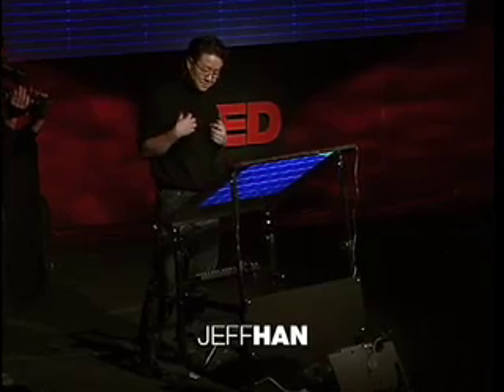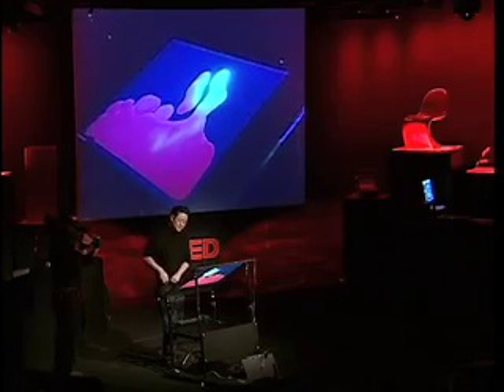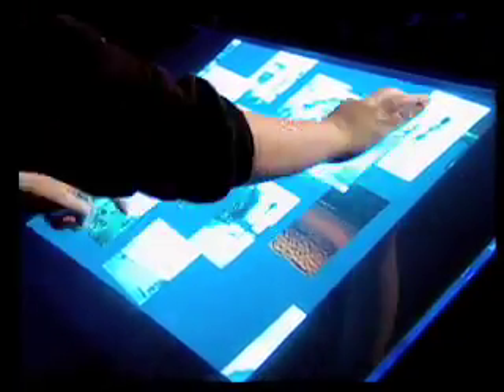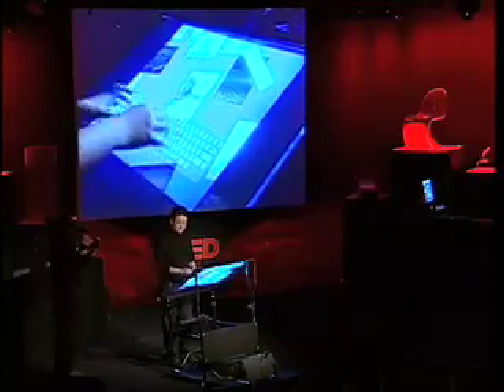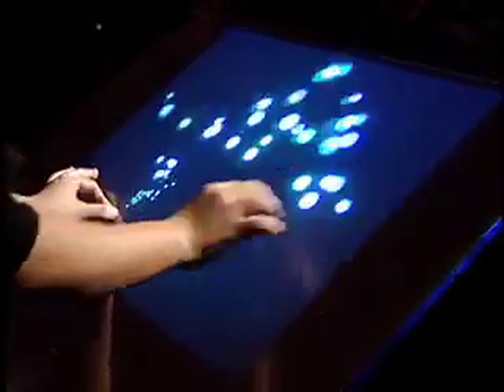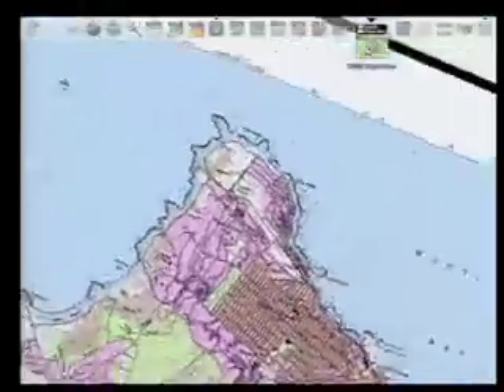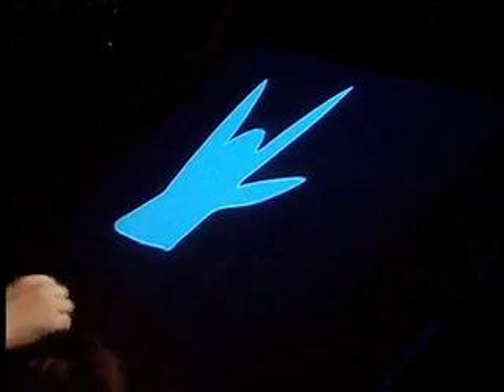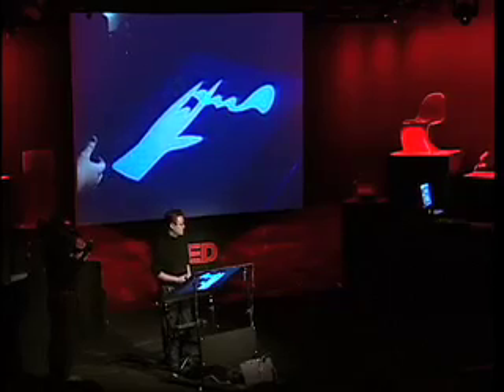Multi-touch interface (from Adobe TED)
Presentation by Jeff Han of a futuristic multi-touch interface during the Adobe sponsored TED2006. Jeff Han is a research scientist for NYU's Media Research Lab, and the inventor of an "interface-free" touch-driven computer screen. (Recorded February 2006 in Monterey, CA. Duration: 09:32)